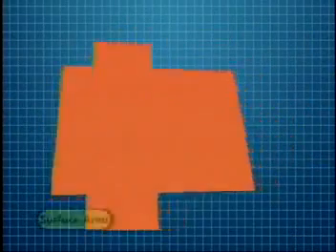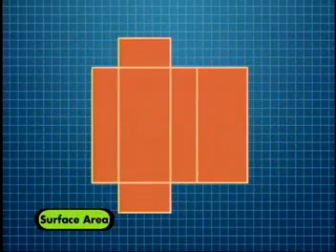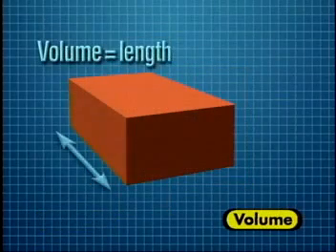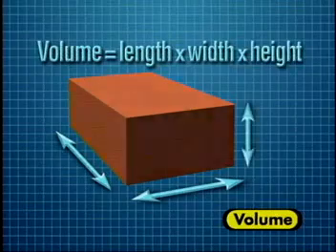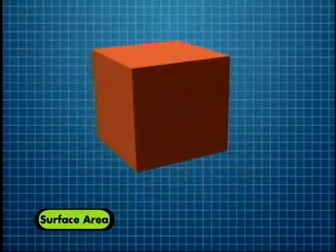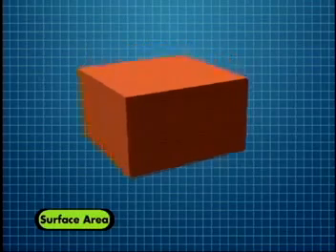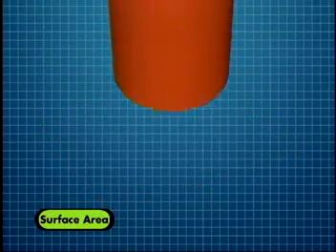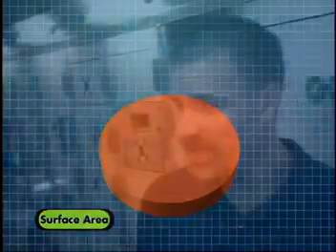NASA Connect PSA Volume and Surface Area Activity